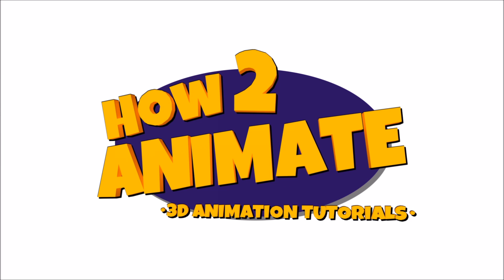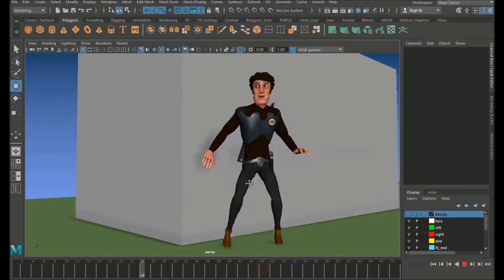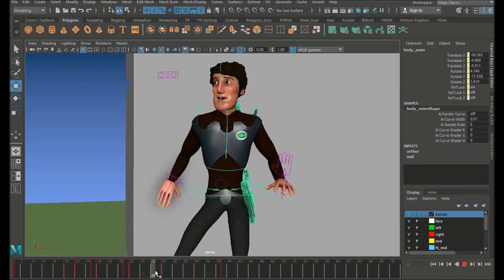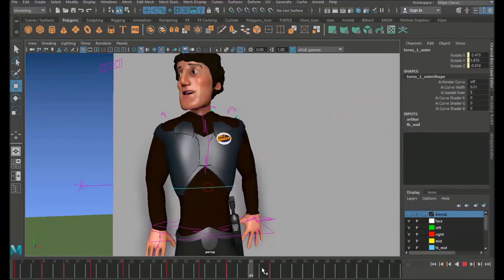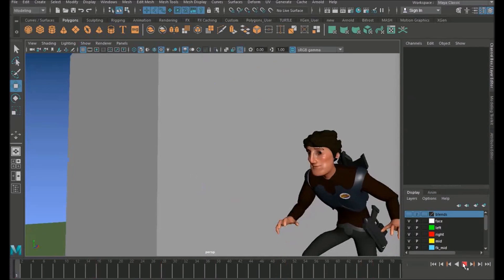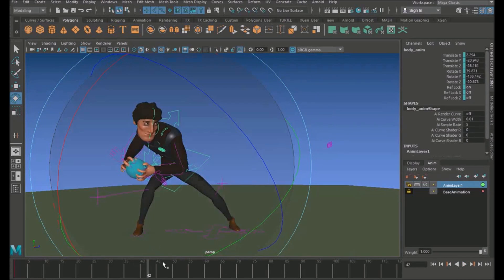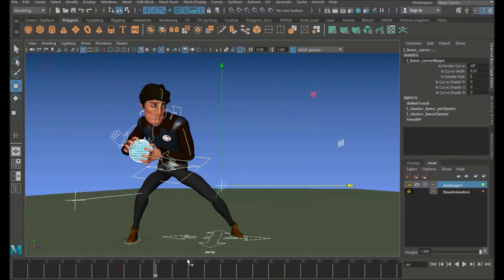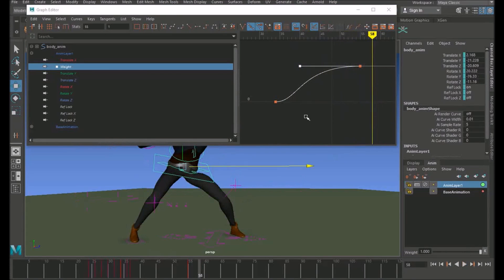How to Animate a Moving Hold | 3D Maya Animation Tutorial | HOW 2 ANIMATE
How to Animate a Moving Hold | 3D Maya Animation Tutorial/ Lesson for Intermediate level animators | HOW 2 ANIMATE एनीमेशन ट्यूटोरियल
Like my page on Facebook to be notified of videos and live stream schedules.